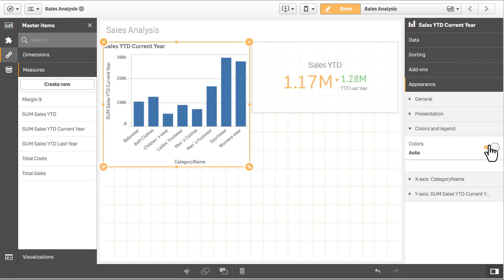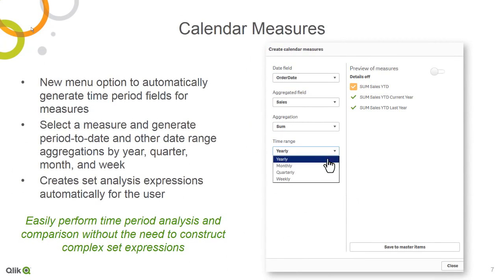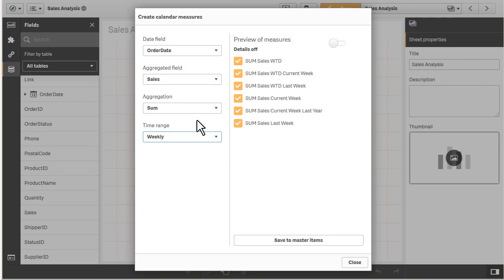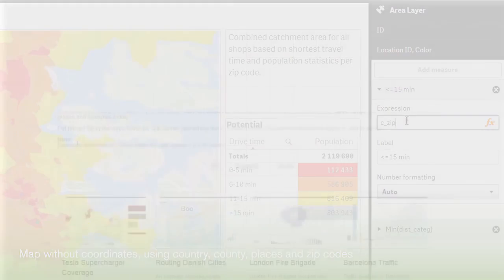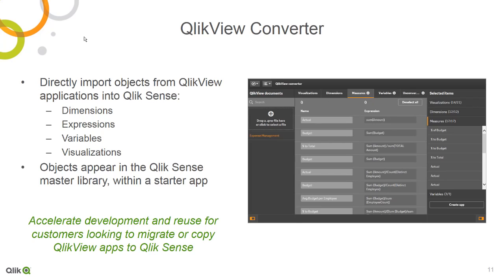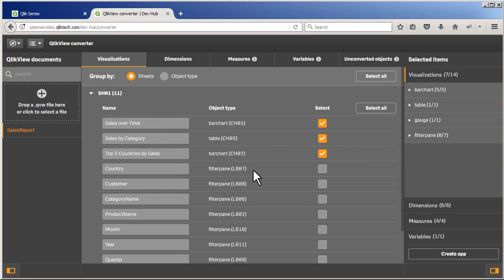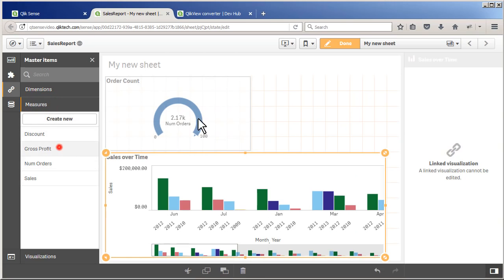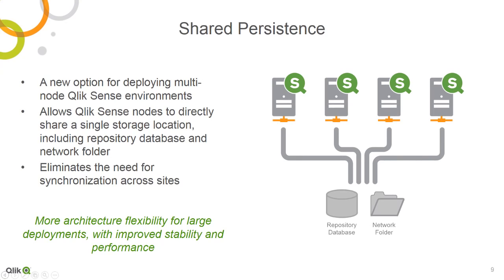Qlik Sense - What's New in 3.2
This video will present and briefly demonstrate some of the new capabilities and features in Qlik Sense 3.2